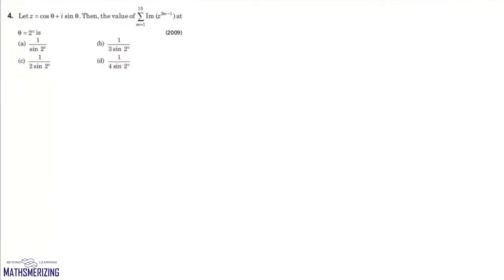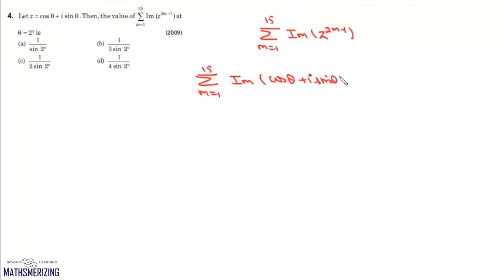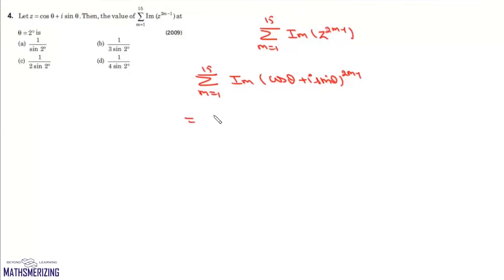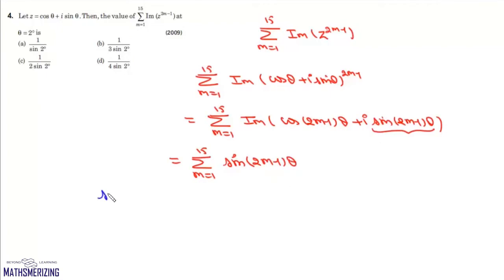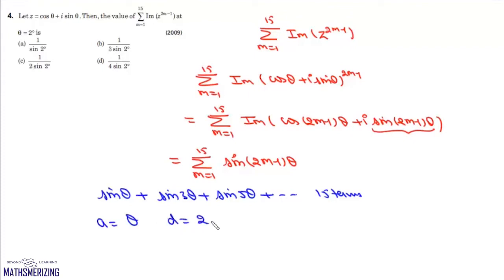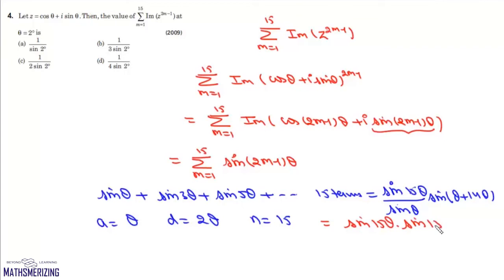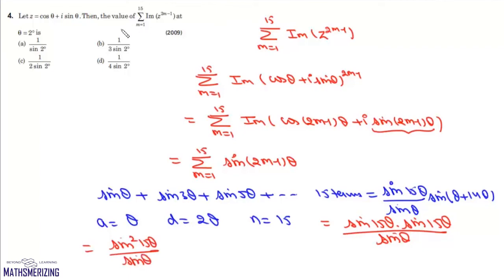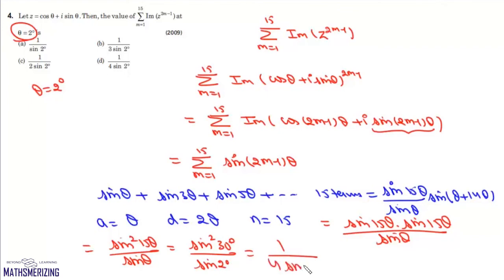Solved example 2| Complex numbers | Sum of the series of sine & cosine when angles are in A.P.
Let z=cosq+isinq. find summation Im(z)^2m-1 if q=2 degrees? 🎯 Start your JEE Advanced Maths journey: